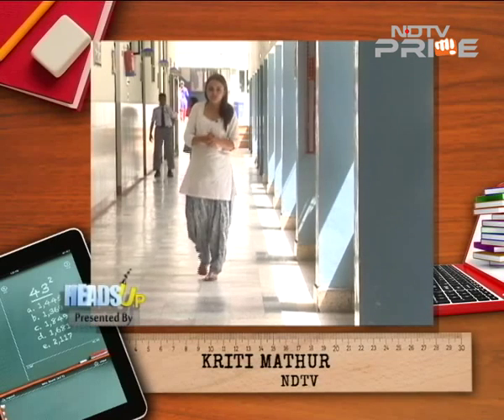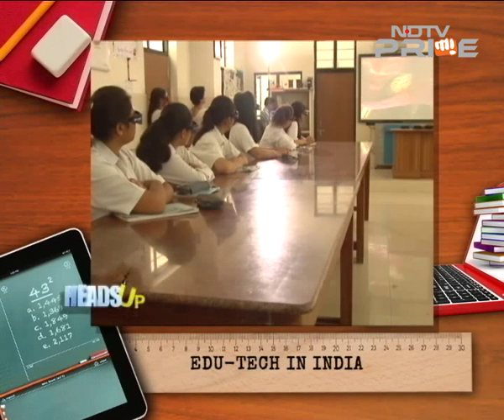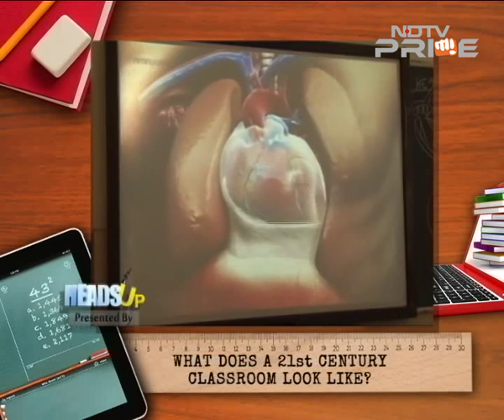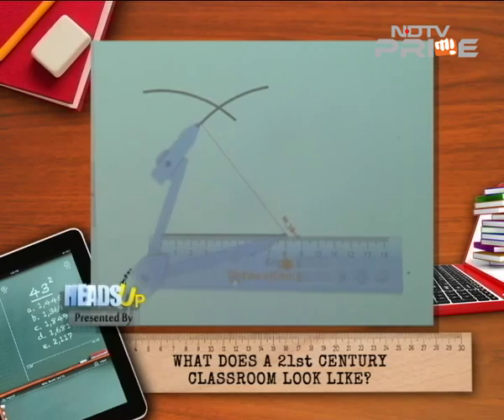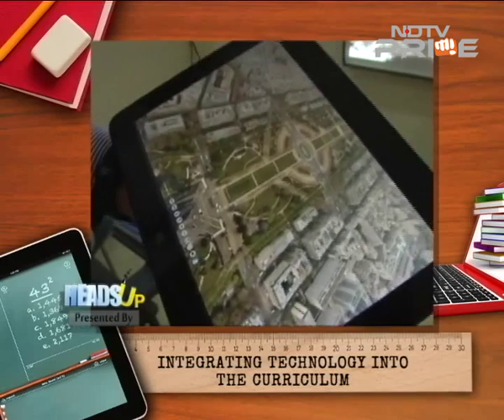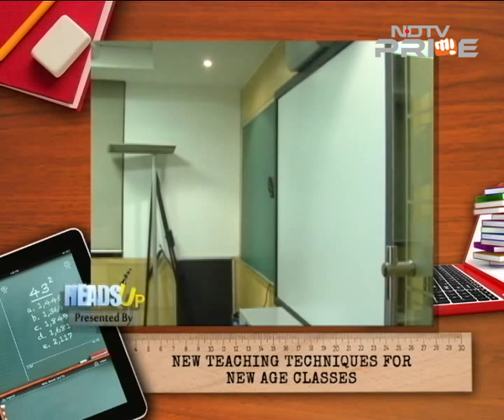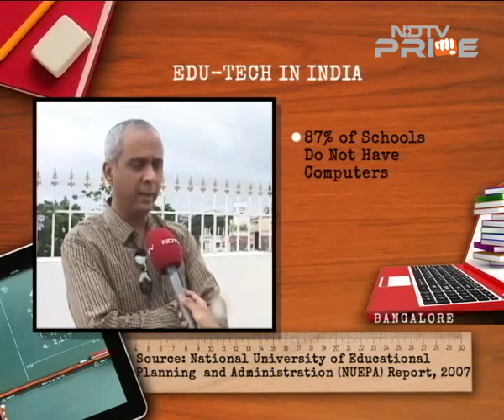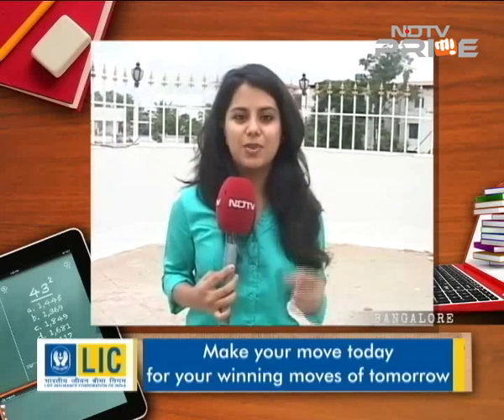Integrating technology into the curriculum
What does a 21st century classroom look like and how does it leverage technology to its benefit? On the show today, we take you inside the fast developing world of education technology and show you the types of hardware and software being developed to take Indian students forward. Hear from the experts on what a well-equipped classroom looks like and how it's time for India to wake up to the benefits of technology in the classroom.